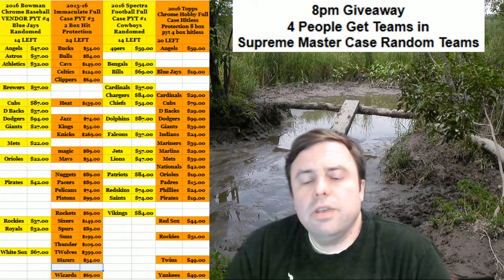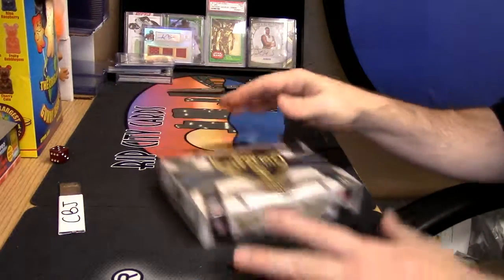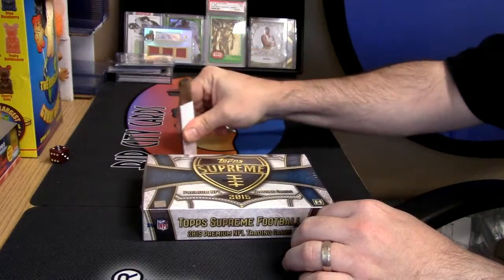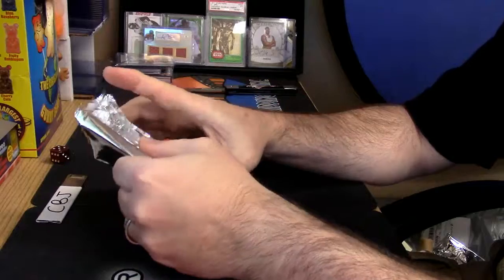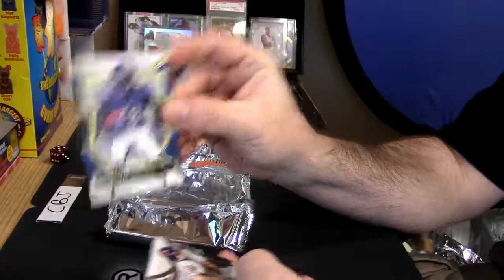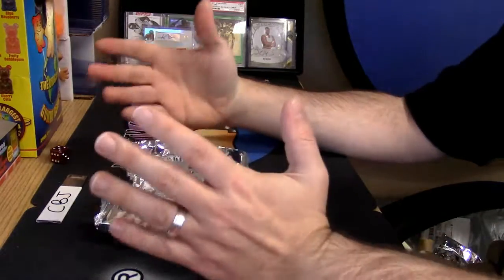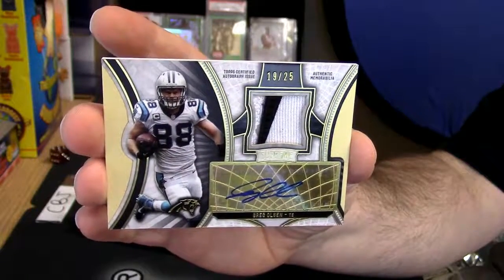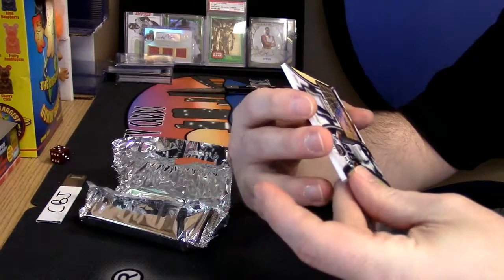2016 Supreme Football Personal Box frank 2